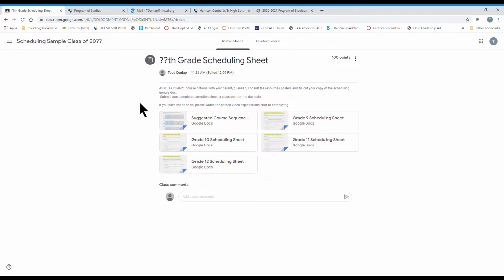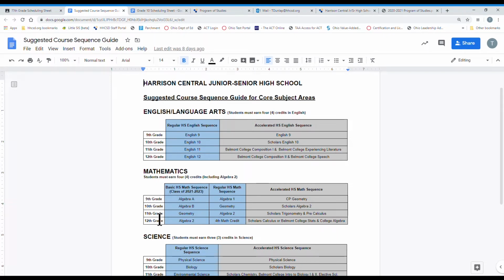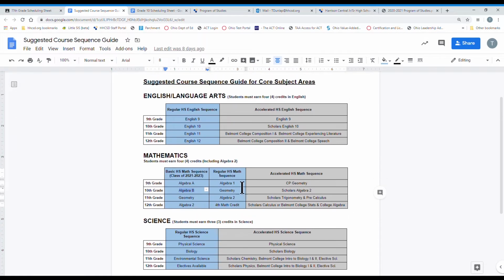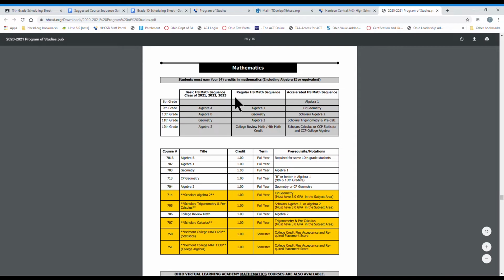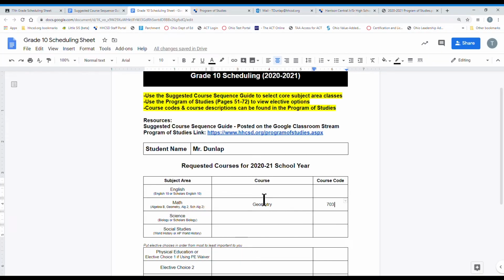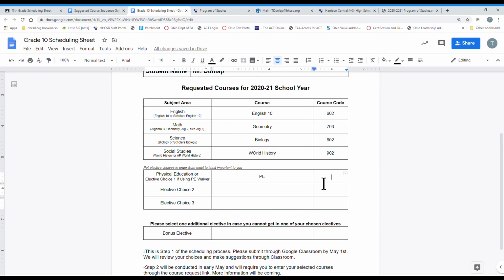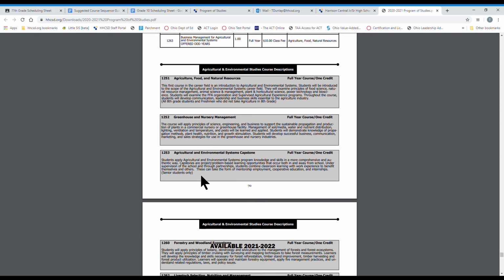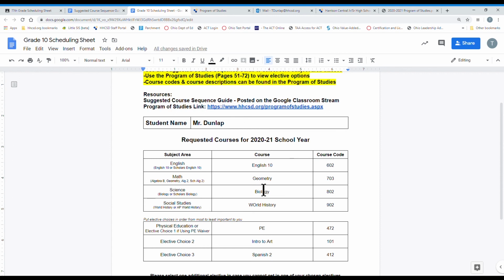HC 10th Grade Scheduling